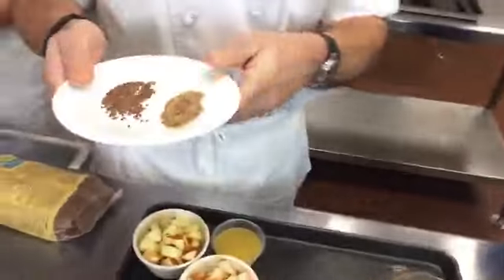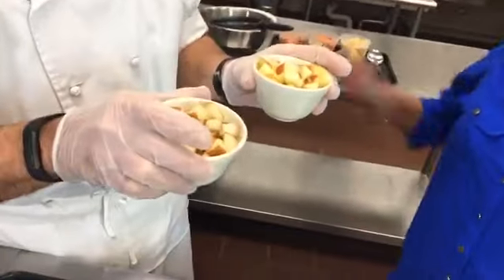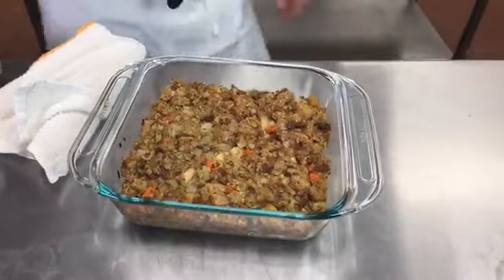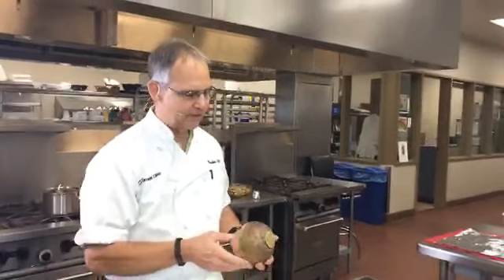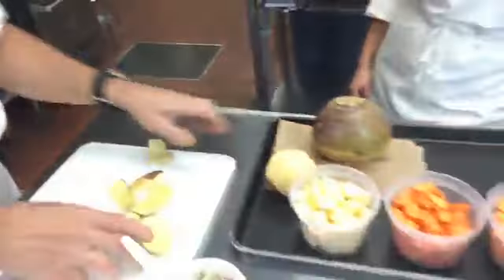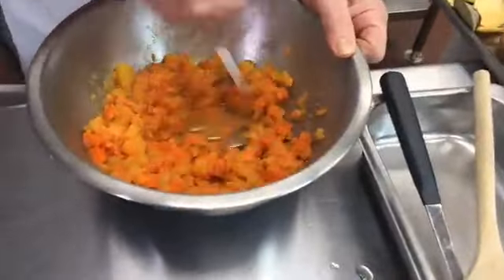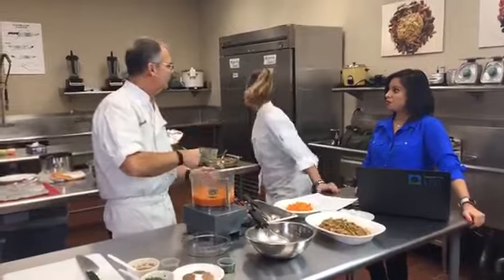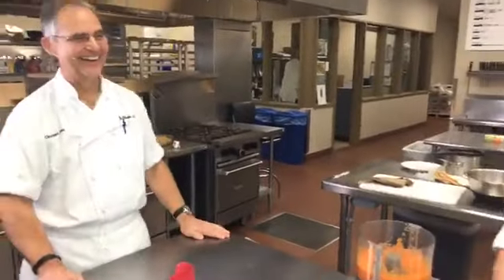How to Prepare: Updated Thanksgiving Classics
Chef Jim Perko will be preparing a new take on traditional stuffing and mashed root vegetables - just in time to add to your Thanksgiving table!